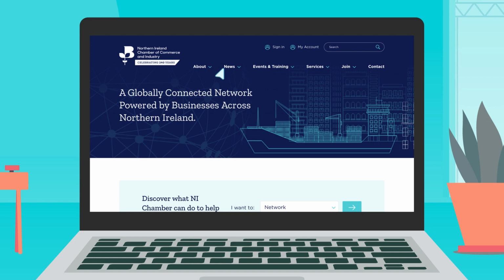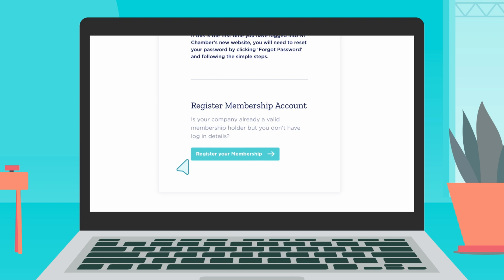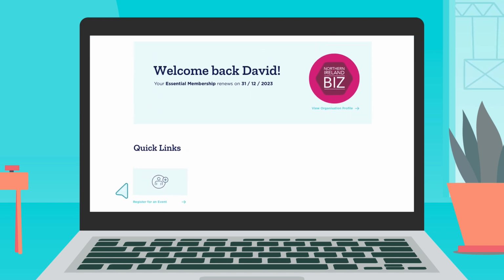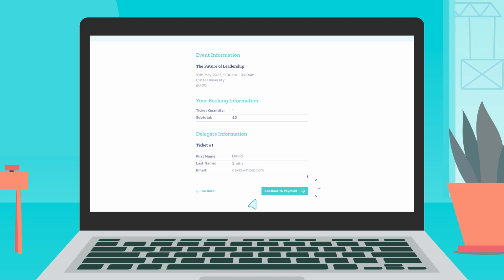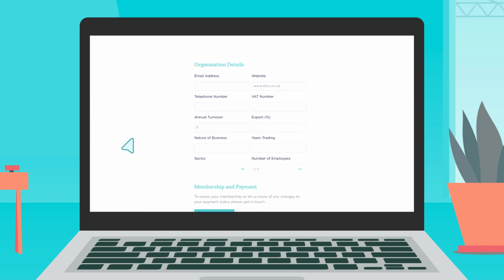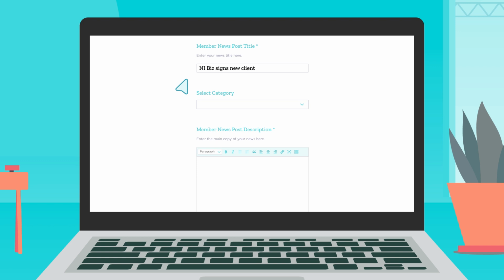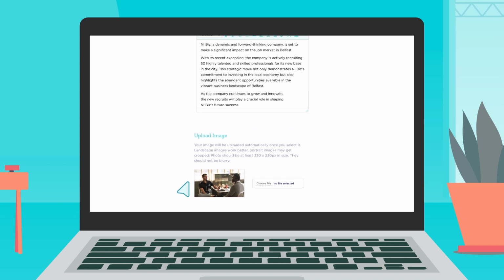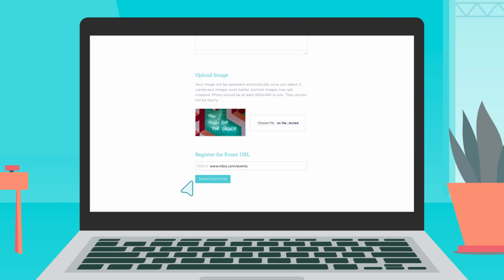How to use NI Chamber's website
This video takes you through the simple steps to access your membership dashboard.

From here, you can:
✅ Register for an event
🤝 Upload an event of your own to promote to other members